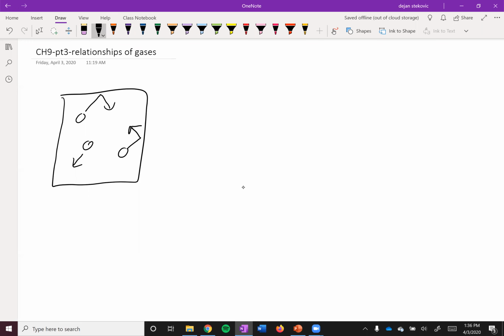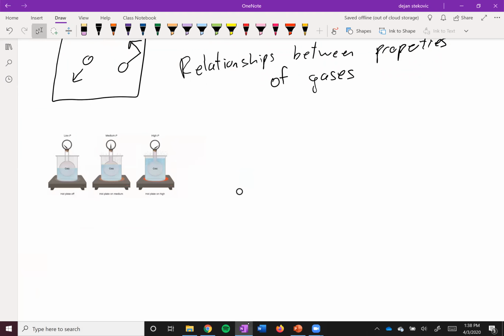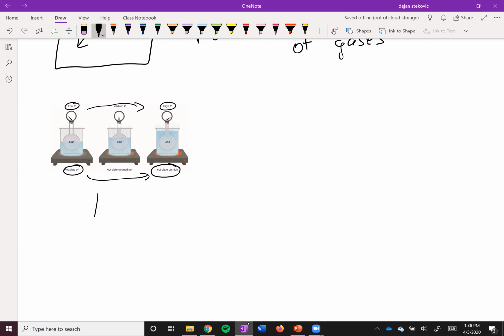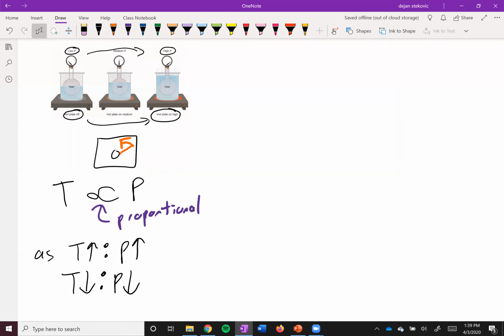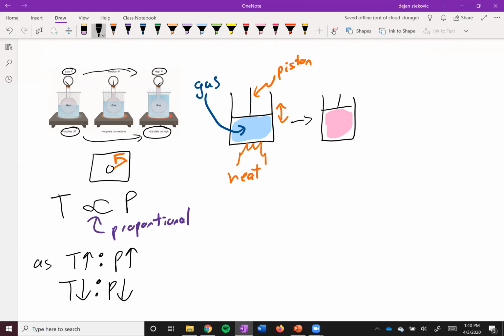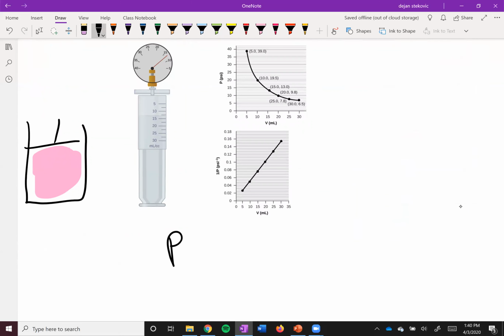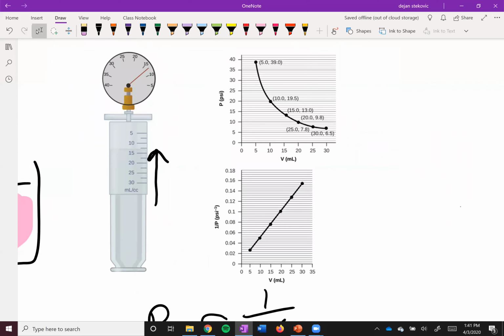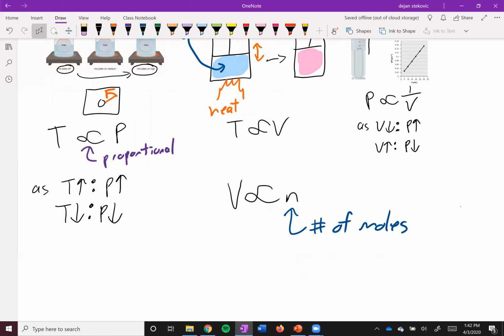CHEM101 CH9 pt3 Gas Relationships